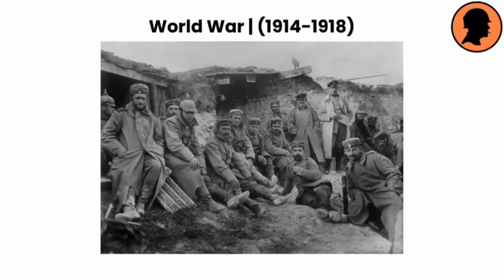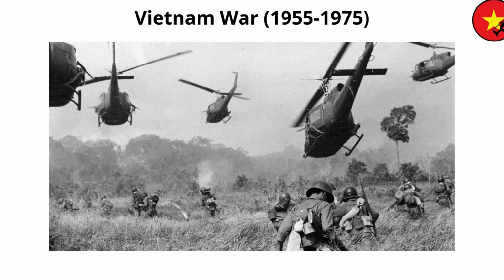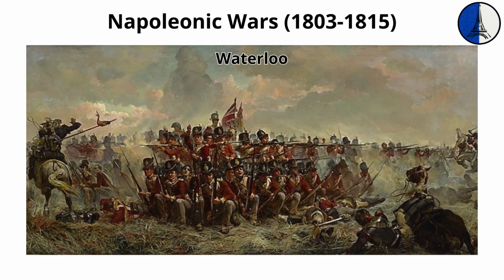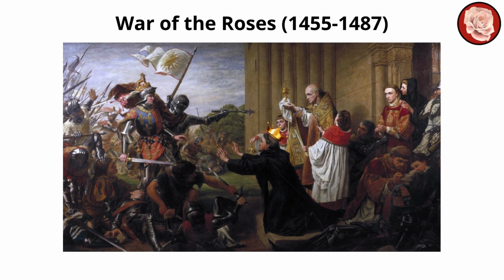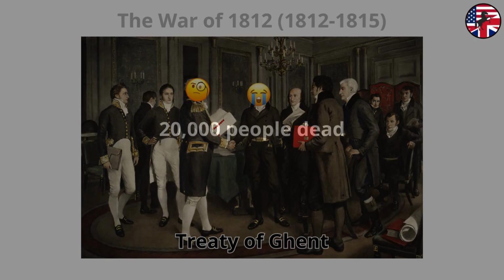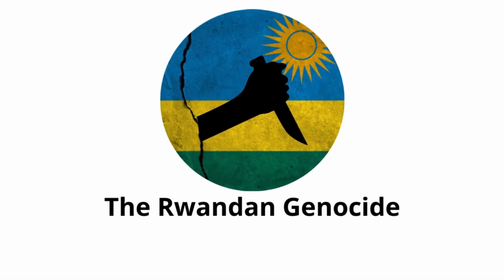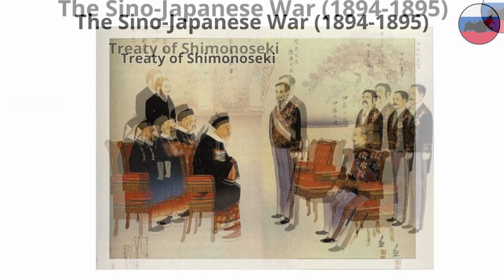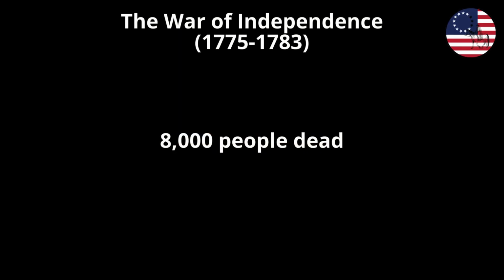ALL THE DEADLIEST WARS IN HISTORY in just 12 Minutes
Every deadliest war in history gets explained in 10 minutes!

In this video, you might find a few errors (okay, maybe quite a few). Apologies for any inconvenience!

— TIMESTAMPS —
0:05 World War I (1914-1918)
0:40 World War II (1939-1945)
1:19  American Civil War (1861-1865)
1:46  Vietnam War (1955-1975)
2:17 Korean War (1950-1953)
2:43 Peloponnesian War (431-404 BC)
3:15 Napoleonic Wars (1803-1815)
3:35 Thirty Years' War (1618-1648)
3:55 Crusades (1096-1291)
4:19 Mongol Conquests
4:49 War of the Roses (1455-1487)
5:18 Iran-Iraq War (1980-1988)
5:49 Spanish Civil War (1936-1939)
6:20 The War of 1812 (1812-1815)
6:52 The Persian Gulf War (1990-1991)
7:25 The Falklands War (1982)
7:52 The Arab-Israeli Wars (1949)
8:25 The Rwandan Genocide (1994)
8:54 The War of the Triple Alliance (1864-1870)
9:23 The Crimean War (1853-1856)
9:50 The Sino-Japanese War (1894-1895)
10:19 The Russo-Japanese War (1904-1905)
10:52 The War of the Austrian Succession (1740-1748)
11:22 The War of Independence (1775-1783)

Please do not rely solely on this video for information. This video is intended for entertainment/educational purposes, and some information may be overly simplified or incorrect. This channel's goal is to pique your interest and allow you to conduct your own research on these topics.